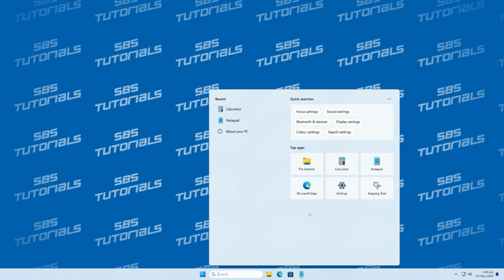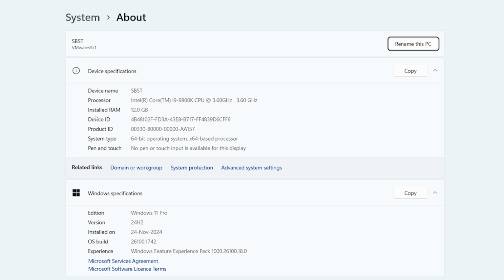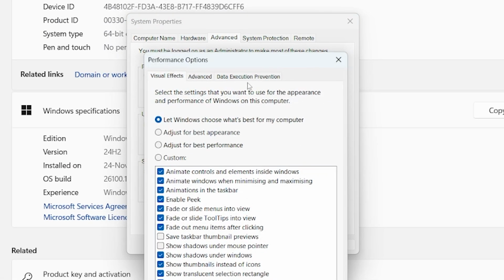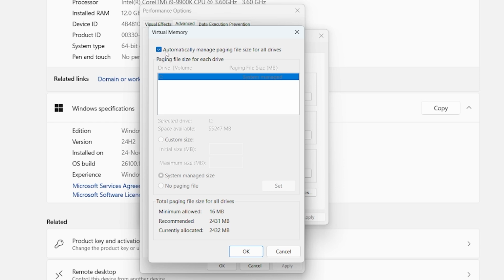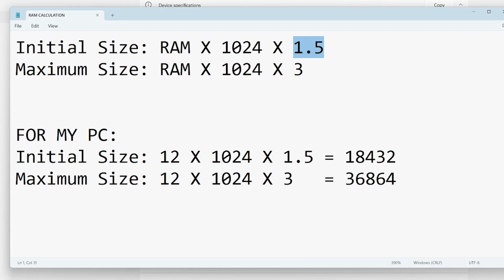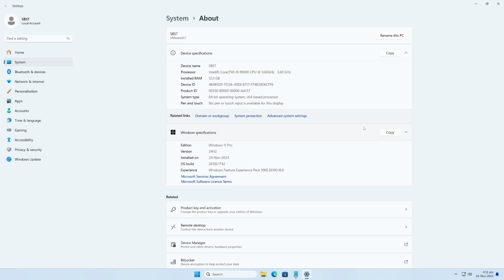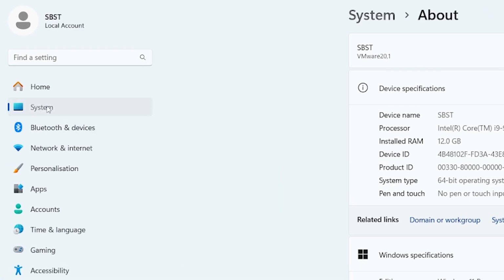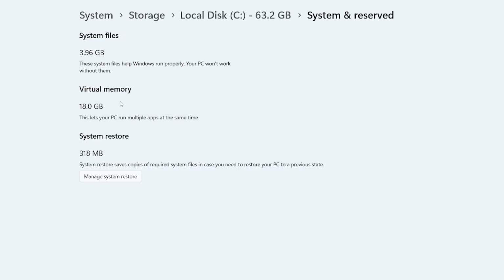ENABLE Virtual RAM in Minutes and BOOST Your Performance!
In this video, I’ll show you how to enable Virtual RAM on your computer step-by-step. But it doesn’t stop there—I’ll also explain what RAM really does, who benefits from Virtual RAM, and why this feature might damage your SSD if you’re not careful. Whether you’re struggling with low memory or just curious about optimizing your PC's performance, this guide has you covered.

Video Timestamps: -
0:00 - Intro
0:43 - How to Enable Virtual RAM
2:55 - What does RAM do?
3:15 - What is Virtual RAM?
3:33 - Who can Benefit from Virtual RAM
4:04 - Virtual RAM  Risks
4:25 - Low RAM Performance Tips
4:38 - Should you use Virtual RAM?
4:50 - Outro

What you’ll learn:
- How to set up Virtual RAM on your PC.
- The risks of using SSDs for virtual memory.
- Who can actually benefit from this feature.

🔗 Watch to the end to understand how to safely use Virtual RAM without compromising your SSD’s lifespan!